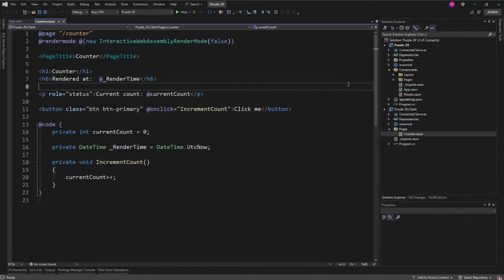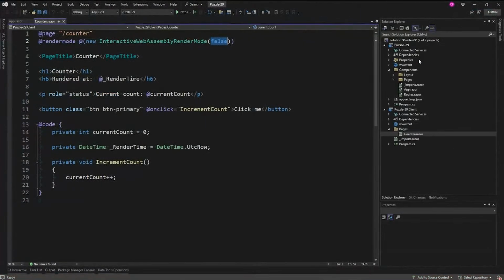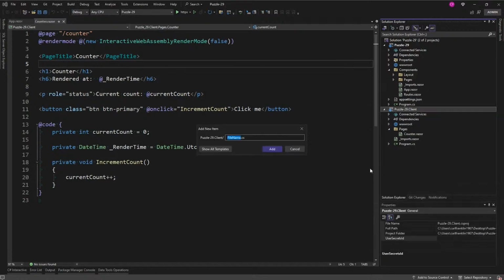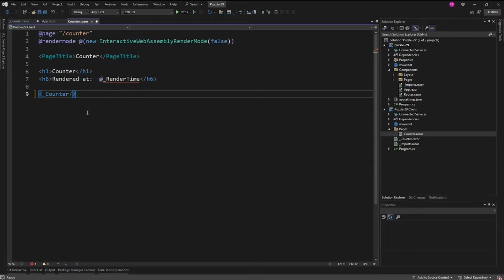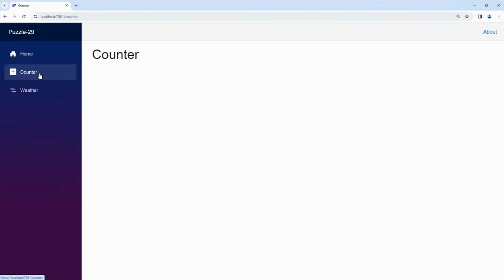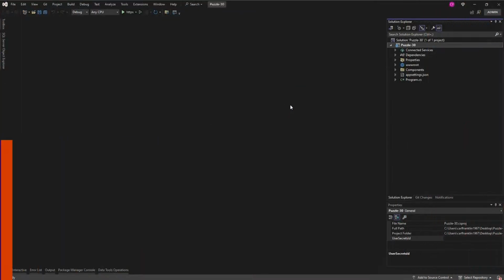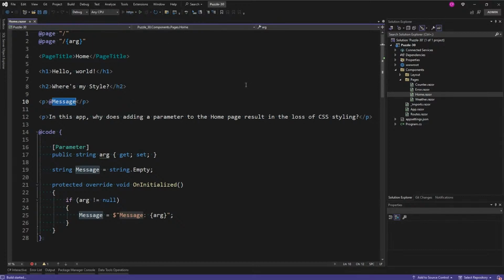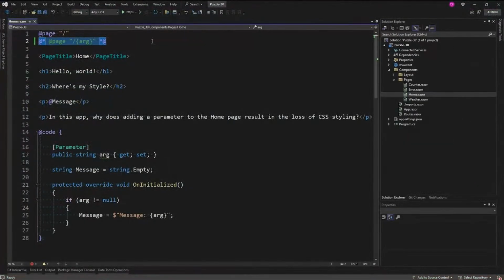The Blazor Puzzle 30 - Why Does Adding a Parameter Break CSS Styling?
🧐 The Problem
We have a Blazor Web App (Global Server Everywhere) and we simply add a parameter (ARG) to the home page.
💥 Suddenly, all CSS styling disappears!
❌ The navbar, layout, and styles are completely gone
✅ The parameter still works and updates the message

Commenting out the @page "/{ARG}" line brings the styling back.

🤔 The Challenge
Why does adding a parameter break the CSS?

🔍 Key Clues:
This only happens when a parameter is added to the route
The page still loads, but the styles vanish
Blazor’s router might be interfering with static assets
🔧 Your Mission
Find out what’s going wrong and how to fix it!

Think you have the answer?